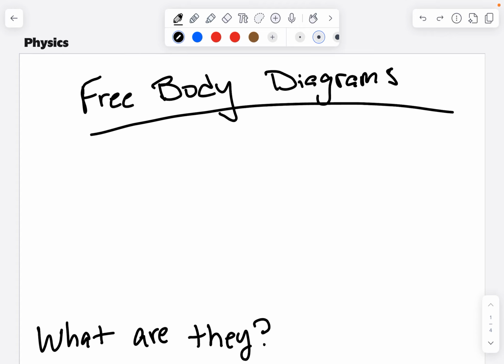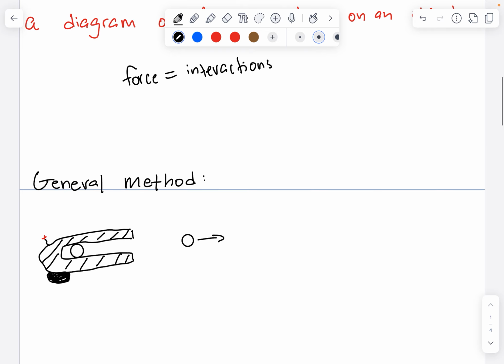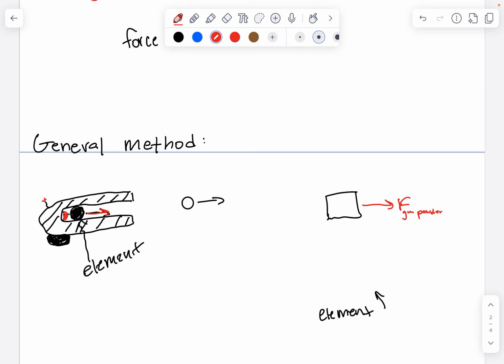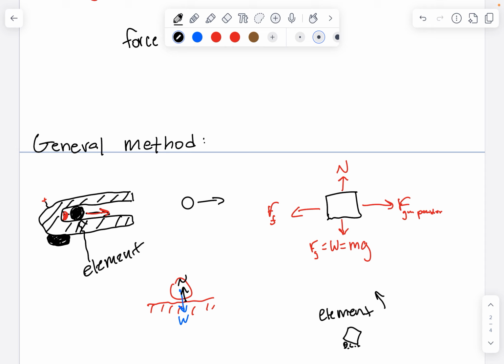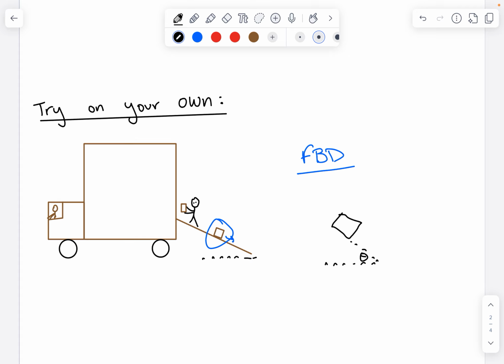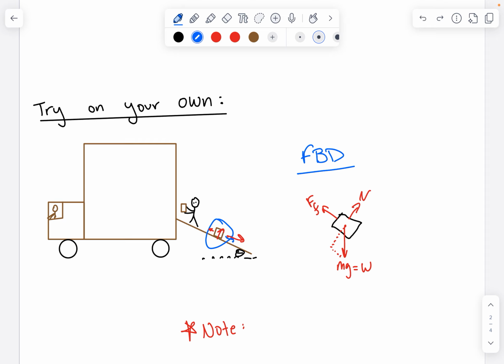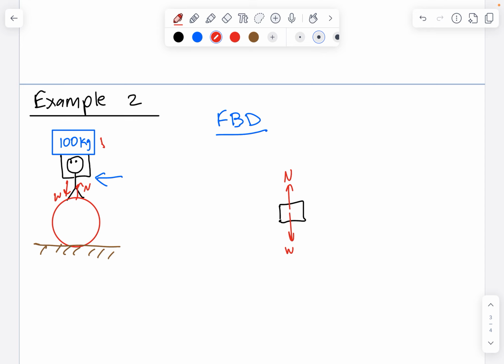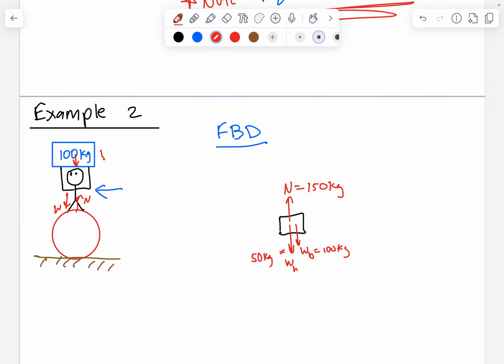How to Master Free Body Diagrams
Free body diagrams don’t have to be confusing.

In this video, I’ll show you how to draw free body diagrams step by step and actually understand what each force means. This is a key skill for AP Physics 1 and will make Newton’s Laws way easier.

We’ll cover:
- What a free body diagram is
- How to identify forces (gravity, normal, friction)
- Inclined plane examples
- Complex example

If you’ve struggled with physics problems before, this is where it starts to make